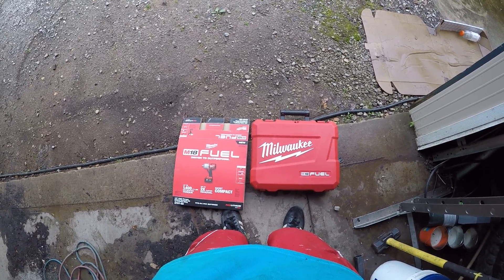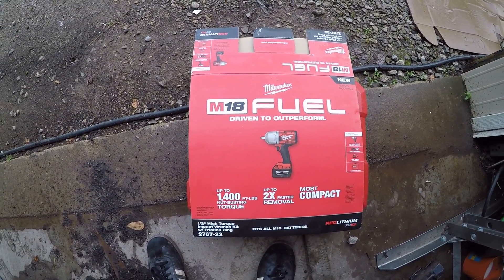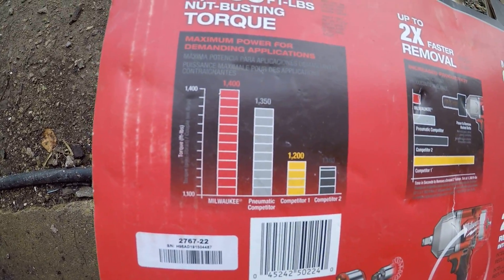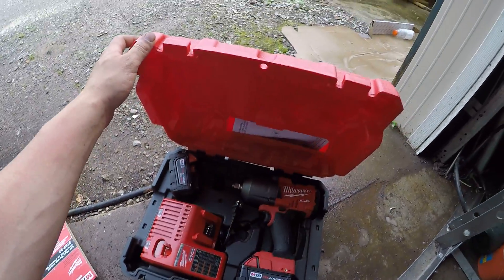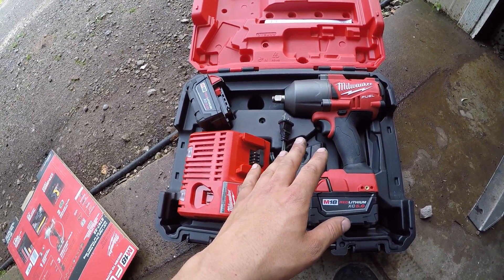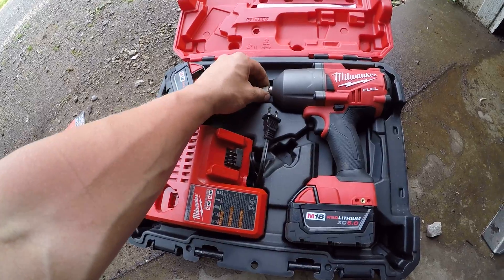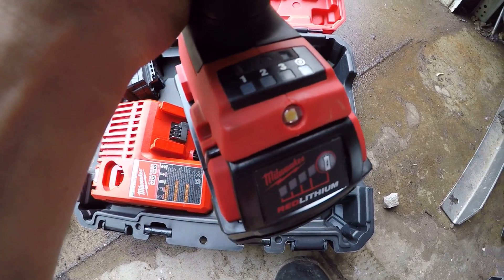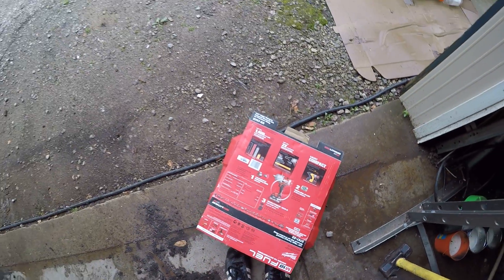"Derby Tools" and sneak peak of the figure 8 car